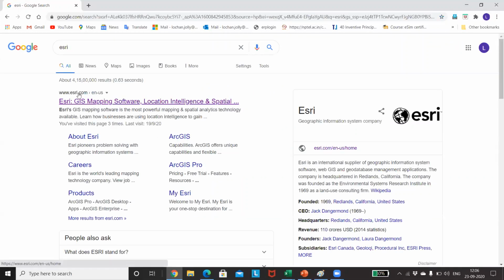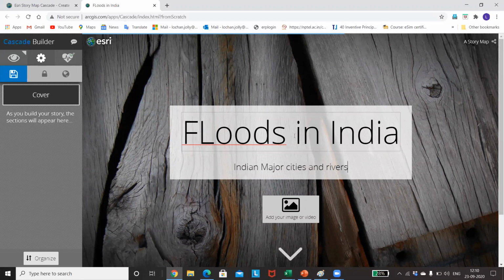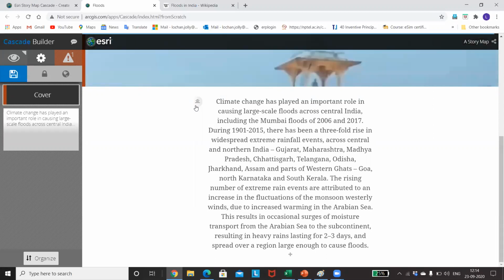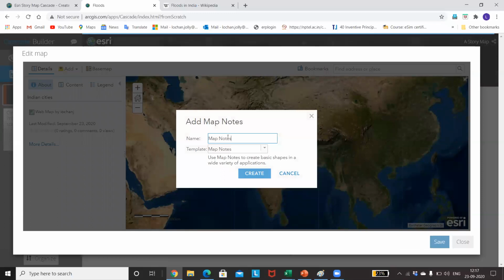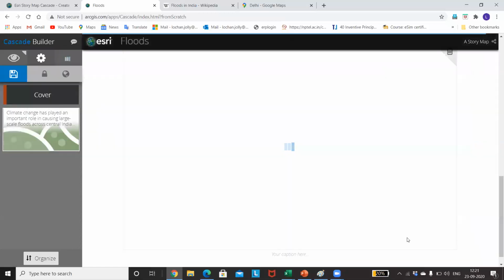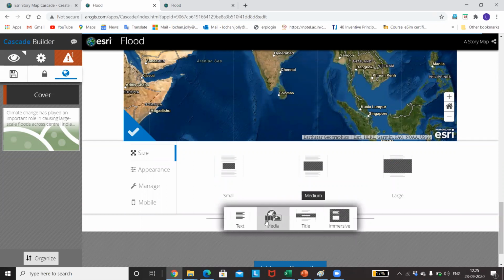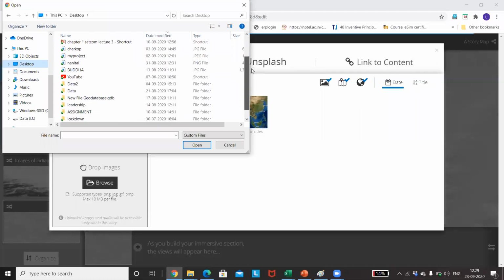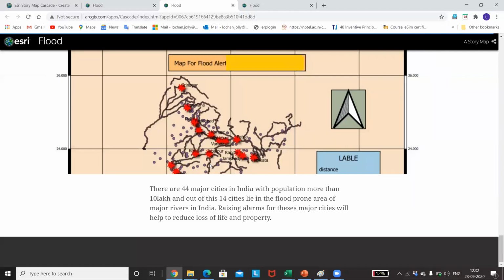Experiment4b: Making a Story map in ESRI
In this practical we learn to align the content of our work and analysis to make it more interesting and appealing to the observer so that anyone understand the importance of our work and can not only appreciate the work but also use it for further analysis. In this we use free online version of Arc GIS and esri public account.